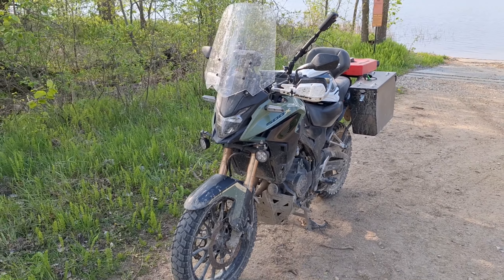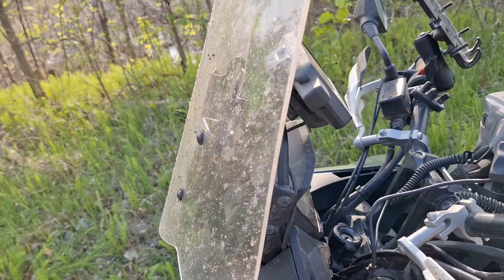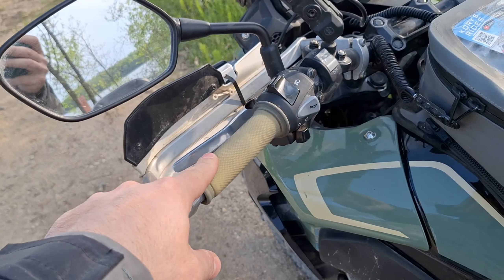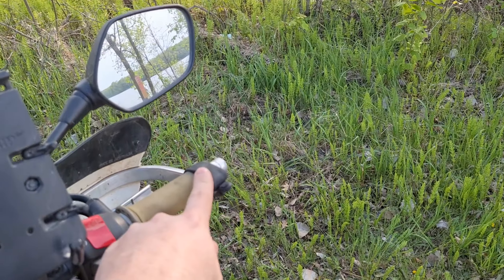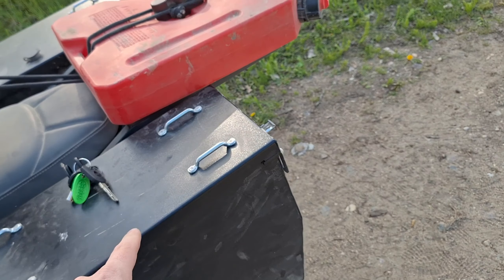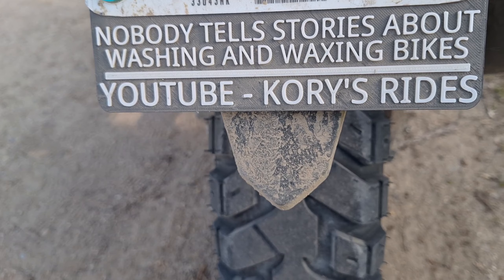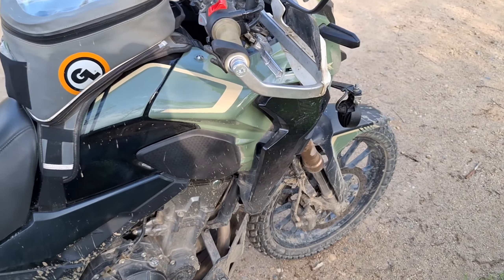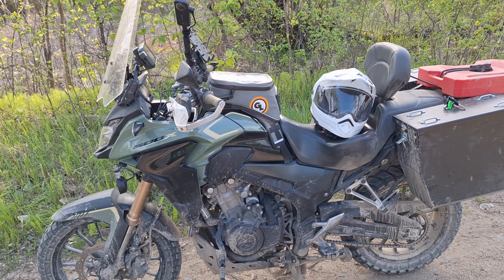CB500X - All My Mods [short version]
Tire lifespan
- OEM Dunlop Mix Tour 2758 miles, on the wear bars
- Shinko E-804 front 4509 miles, 1/8" to wear bars but cupped badly
- Mitas E-07 rear 6096 miles, 1/8" to wear bars but had a puncture. Likely an 8k+ mile tire
- Mitas E-07 front 5603 miles, 3/32" to wear bars
- Mitas E-07+ rear 4038 miles, 1/16" to wear bars
- Heidenau K60 scout tires - currently equipped